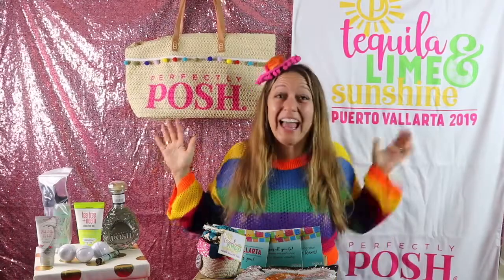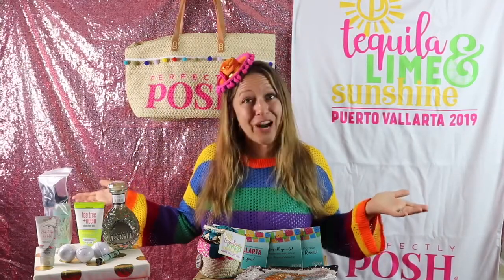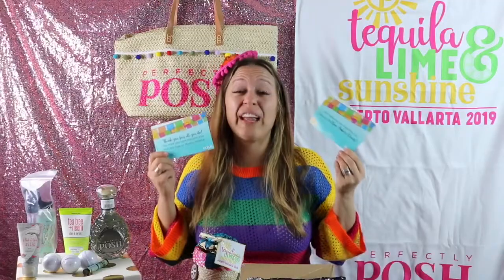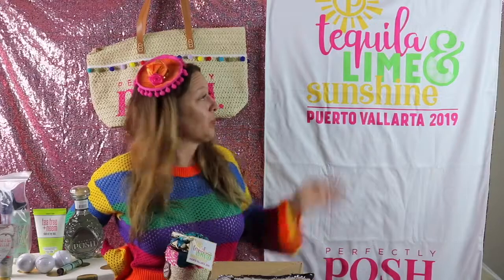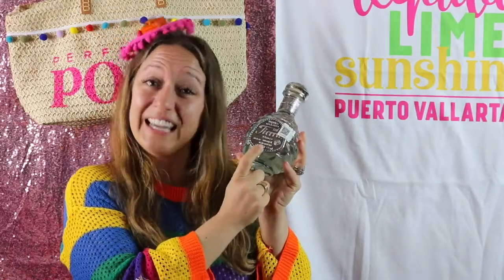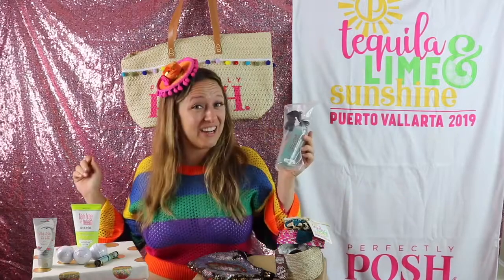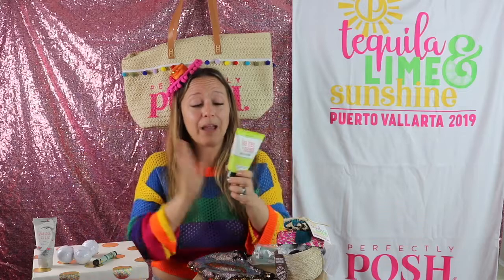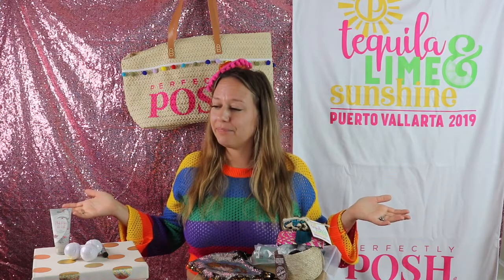SWAG HAUL | 2019 Incentive Trip to Mexico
Not only did I earn a free vacation - but I was spoiled while I was there too!